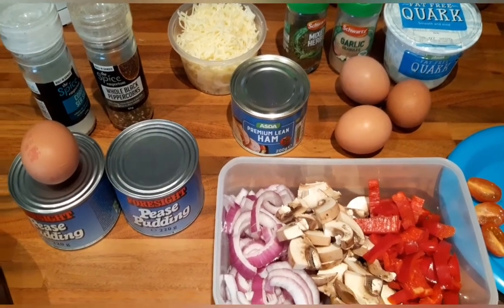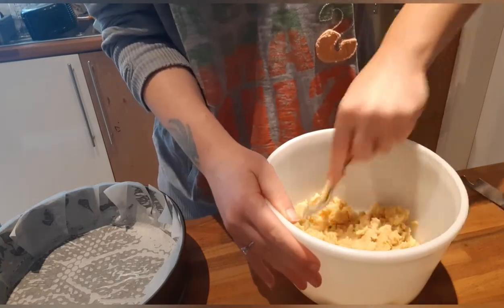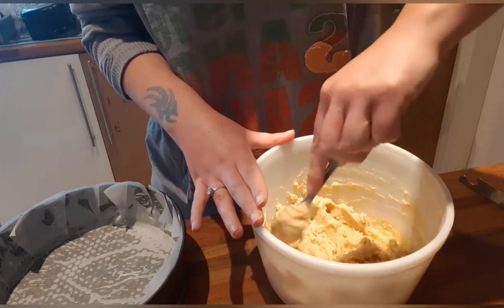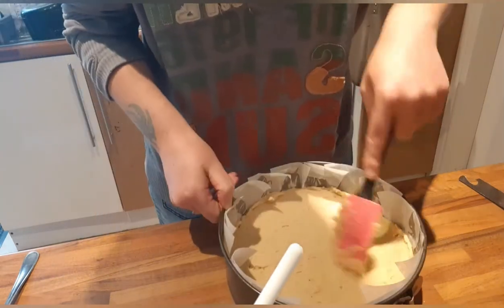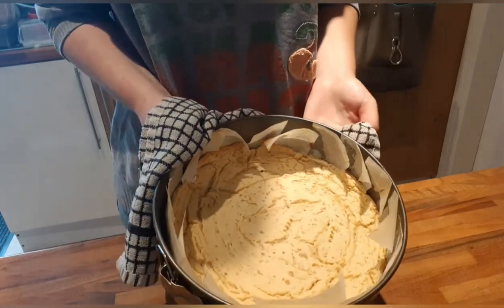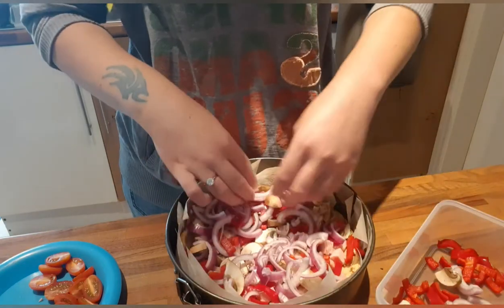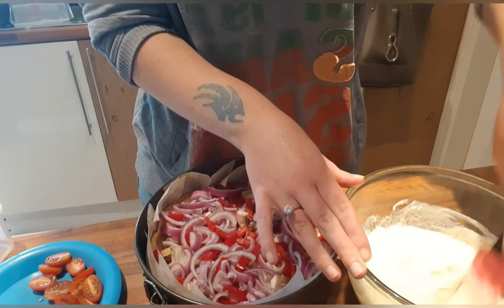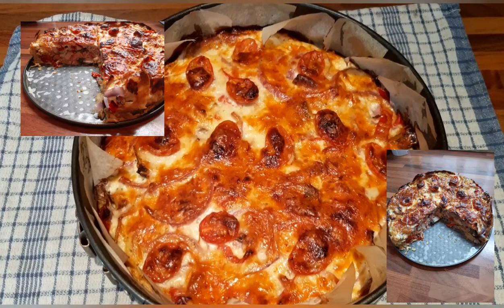Pease pudding quiche - Syn free